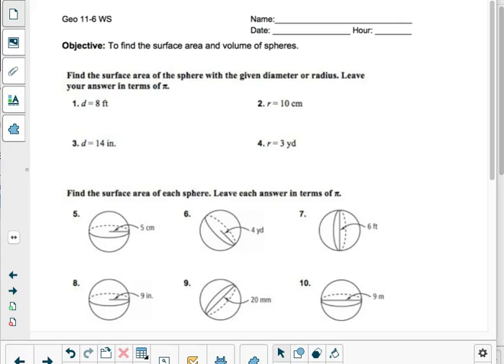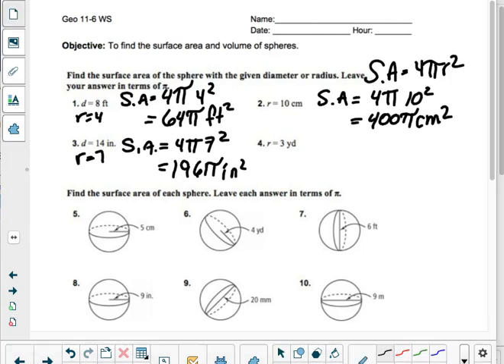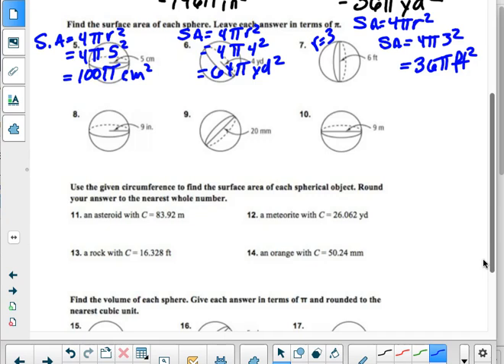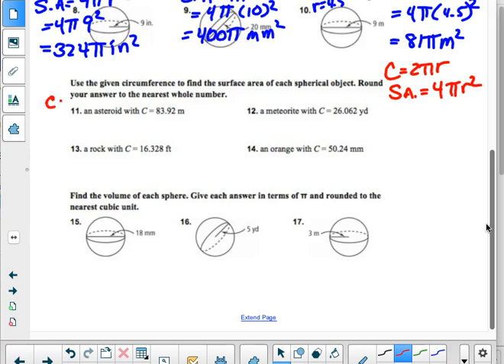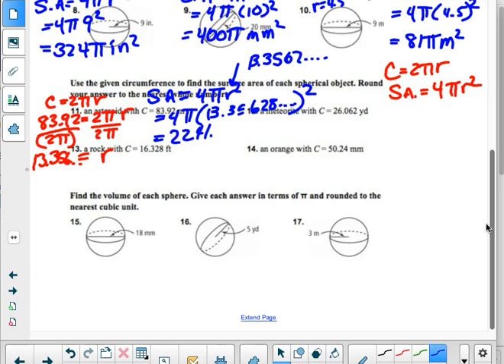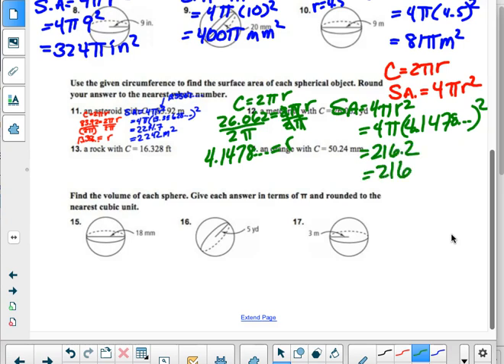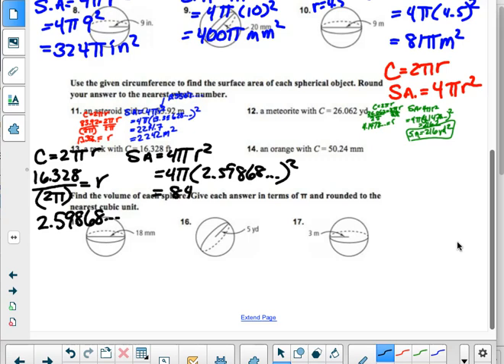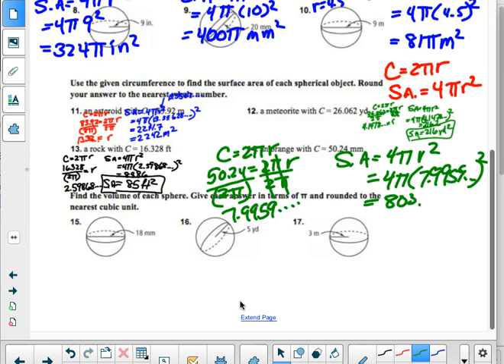Geo 11.6 Assignment Solutions Video #1-14